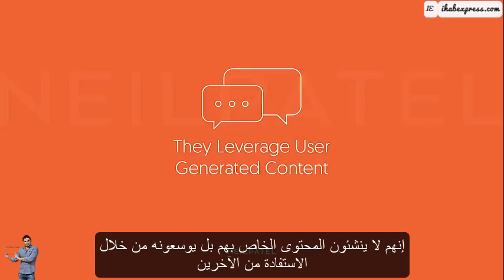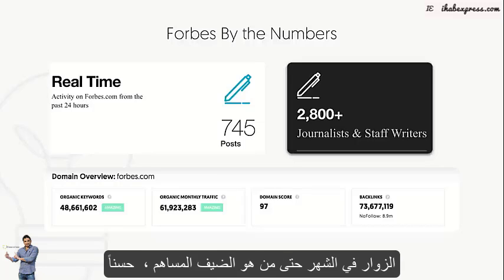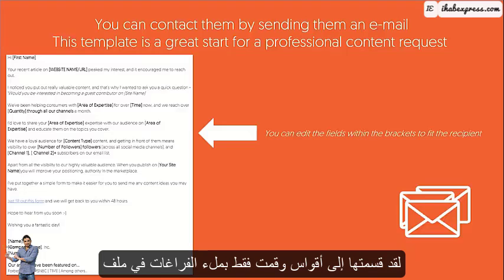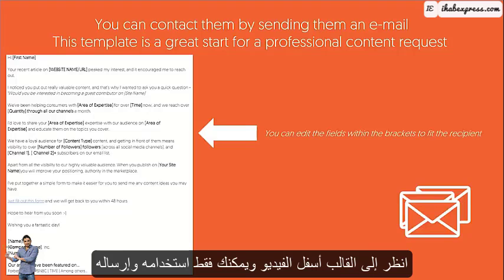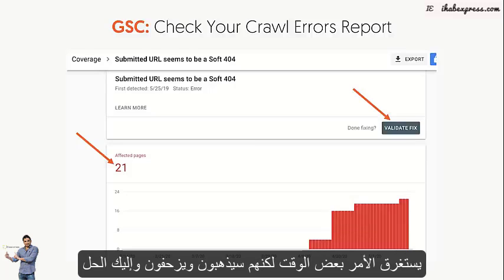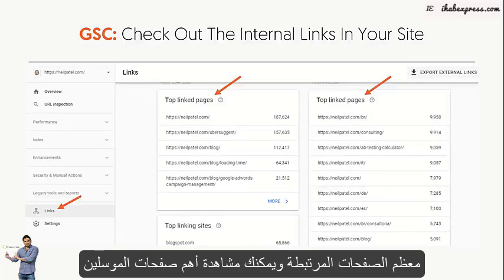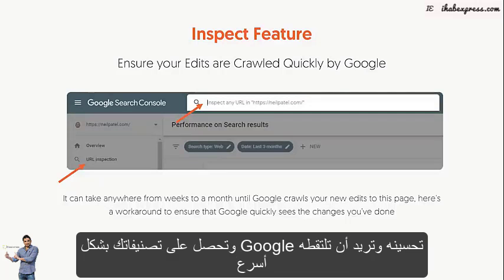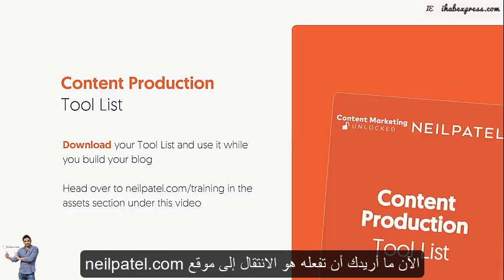كيفية زيادة حركة المرور الخاصة بك دون كتابة المحتوى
اليوم هو يوم آخر لتسويق المحتوى مفتوح. وسأعلمك استراتيجيات محتوى بديلة. هناك استراتيجيتان رئيسيتان سأقوم بتدريسهما لكم اليوم.

أردت أن أسألك الآن هنا ، ما هو القاسم المشترك بين كل هذه الشركات؟ جوجل ، فيسبوك ، يوتيوب ، آبل ، كما تعلمون ، أندرويد المملوك تقنيًا لجوجل ، وحتى إنستغرام المملوك لفيسبوك.

نعم ، كلهم ​​شركات بمليارات الدولارات ، لكن لديهم شيء آخر مشترك. والقاسم المشترك بينهما هو أنها تستفيد من المحتوى الذي ينشئه المستخدم. إنهم لا ينشئون المحتوى الخاص بهم. إنهم يتوسعون من خلال الاستفادة من محتوى الآخرين. وهو نهج فعال للغاية

ساعده هذا القدر من المحتوى الذي ينتجونه باستمرار ، ليس فقط على أساس يومي ، ولكنهم يفعلون ذلك طوال العام ، في الوصول إلى ملايين الزوار شهريًا.

إذن من هو الضيف المساهم؟ حسنًا ، المساهم الضيف هو شخص يكتب مقالات أو محتوى على موقع آخر. يساهم هذا الشخص كضيف وفي المقابل يحصل على تعويض عن كتابة هذا المحتوى.

ولكن هناك بعض القواعد التي يجب عليك اتباعها إذا كنت ستستفيد من المساهمين الضيوف.

أولاً ، لا تريد أن يكتب الأشخاص معلومات متقيحة على موقع الويب الخاص بك. يجب أن تكون هذه المواد جديدة وحديثة ولم يتم نشرها من قبل. ولا تريد أن يكون نفس المحتوى موجودًا أيضًا على موقع الويب الخاص بك أو موقع الويب الخاص بهم.

إذن من أين تحصل على هؤلاء المساهمين الضيوف؟ حسنًا ، لا يتعين عليك الدفع لهم أو أي شيء آخر ، ولكن هناك عملية أستخدمها.

أقوم ببعض الأبحاث لمعرفة من هو المساهم الضيف ، وعادة ما يتم تصنيفهم كمساهم ضيف ، وأرى ما إذا كنت أحب المحتوى الخاص بهم ، هل حصل على الكثير من المشاركات الاجتماعية؟ هل حصلت على الكثير من المشاركة؟ إذا كان الأمر كذلك ، فربما يجب أن أضرب هذا الشخص وأحاول حمله على الكتابة لي.

شيء آخر هو عندما تضغط على هؤلاء الأشخاص وتحصل على المزيد من المساهمين ، بمرور الوقت ، فإنه يجعل من الأسهل والأسهل الحصول على المزيد والمزيد.

وبعد فترة ، سيبدأون في ضربك حتى لا تضطر إلى الاقتراب منهم بعد الآن. سيبدأون في القدوم إليك. لأن الناس سيكونون مثل ، أريد التعرض ، أرى ذلك وفهمته ، أريد أن أكون في هذا الموقع أيضًا.

الآن ، هناك إستراتيجية أخرى أردت مناقشتها اليوم وهي Google Search Console ، لأن هذا يمكن أن يساعد في تصنيف موقع الويب الخاص بك جيدًا من الناحية الفنية. والطريقة التي تنتهي بها في القيام بذلك ، هي الذهاب إلى Google Search Console ، والنقر على موقع الويب الخاص بك ، إذا لم يكن مثبتًا ، فتأكد من تثبيته.

أول شيء أريدك أن تفعله هو التحقق من تقرير أخطاء الزحف وإصلاح أية أخطاء. كلما زاد عدد الأخطاء لديك ، كانت تصنيفاتك أسوأ في معظم الحالات. لذا تأكد من الذهاب وإصلاحهم. وبمجرد إصلاحها ، انقر فوق التحقق من الإصلاح ، ثم يقوم Google بالزحف إليه ويخبرك ما إذا كان قد تم إصلاحه أم لا. في بعض الأحيان يستغرق الأمر بعض الشيء ، لكنهم سيذهبون ويزحفون.

الشيء التالي الذي أريدك أن تفعله هو إرسال خريطة موقعك. لذلك ، كما تعلم ، عادة ما تكون خريطة الموقع مثل أو XML. يمكنك استخدام الأداة المجانية ، xml-sitemaps.com لإنشاء خريطة موقع لموقعك.

بعد ذلك ، أريدك أن تنقر على الروابط داخل Google Search Console. سيُظهر لك هذا جميع الأشخاص المرتبطين بموقعك وأهم الصفحات المرتبطة.

وبمجرد إجراء هذه التغييرات على موقعك أو أي تغييرات على موقعك إذا كنت تقوم بتحسينه ، وتريد أن تلتقطه Google وتحصل على تصنيفاتك بشكل أسرع ، يمكنك دائمًا إرسال عنوان URL الخاص بك في الأعلى ، داخل Search Console ، أرسله وسيقوم Google بالزحف إليه بشكل أسرع مما لو انتظرت فقط حتى يفعلوا كل شيء بمفردهم.

شيء آخر يجب النظر إليه هو AMP. AMP تعني Accelerated Mobile Pages.

👇🏻 لنكن أصدقاء!